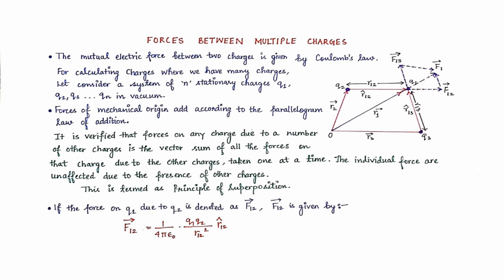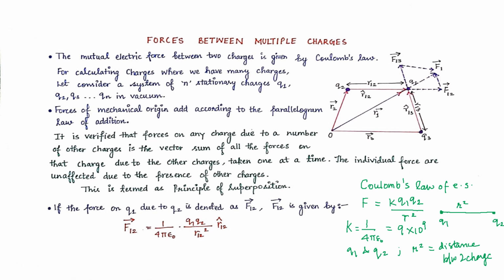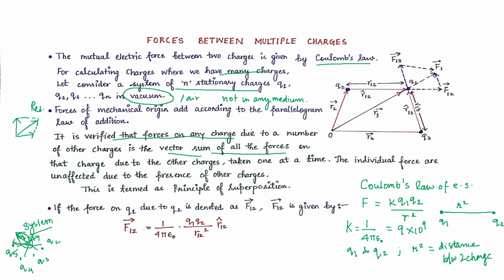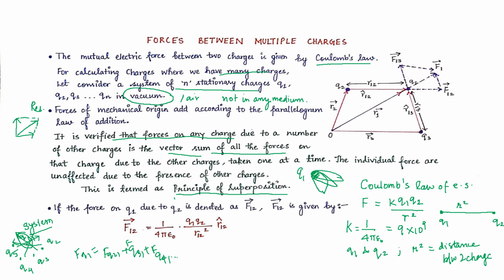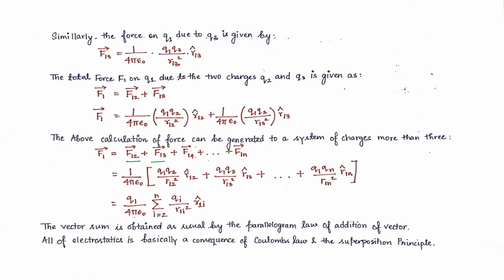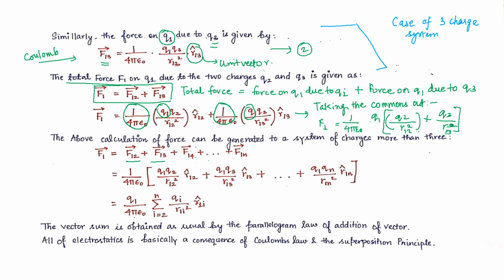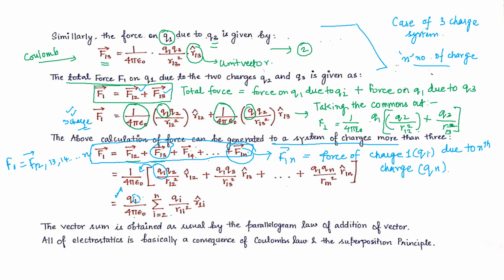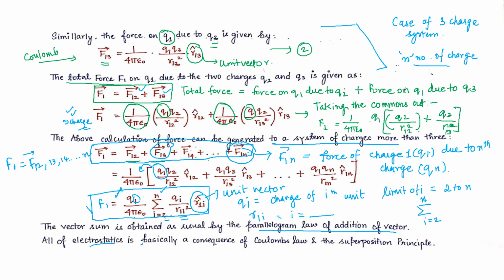4 Forces between multiple charges ECF | Physics NCERT Class 12 | Ch-1 Electric Charges and Fields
4  Forces between multiple charges ECF | Physics NCERT Class 12 | Chapter-1 Electric Charges and Fields

Electric fields exist between charges. The forces between multiple charges are additive, meaning the forces between individual charges simply add. The magnitude of the force between two charges is directly proportional to the product of their charges and inversely proportional to the square of the distance between them. The direction of the force is along the line between the charges. The electric field strength at any point in space is determined by the number of charges at that point and the distribution of those charges. The electric field strength is measured in volts per meter.